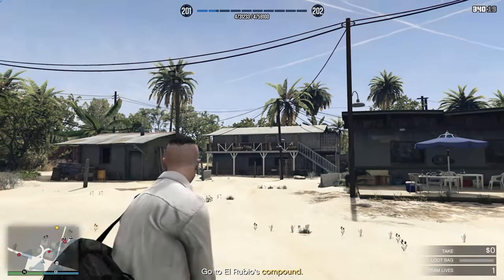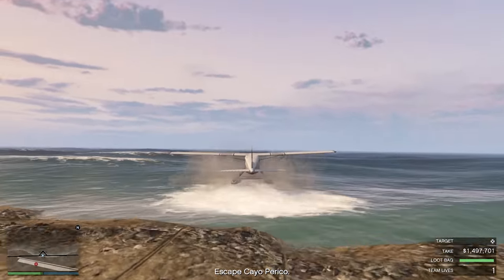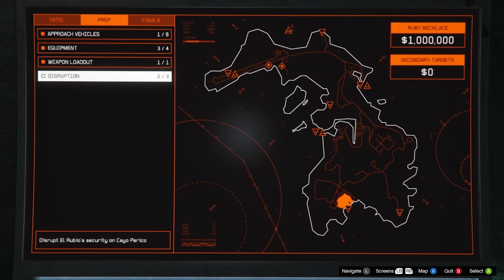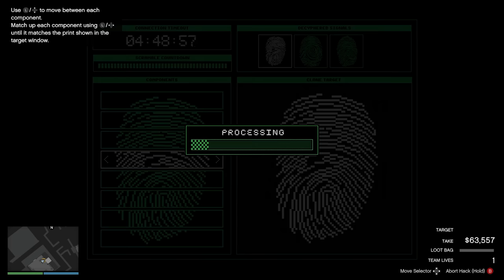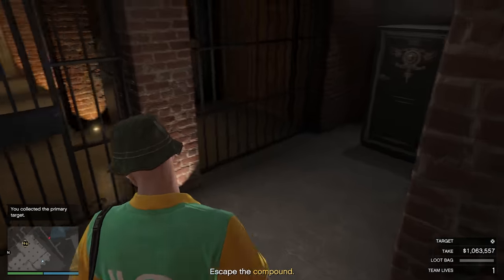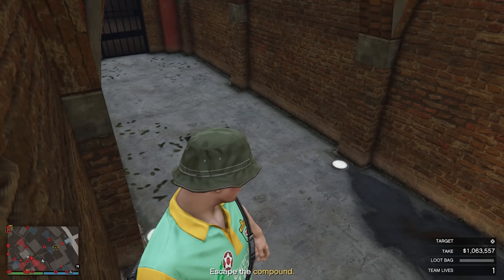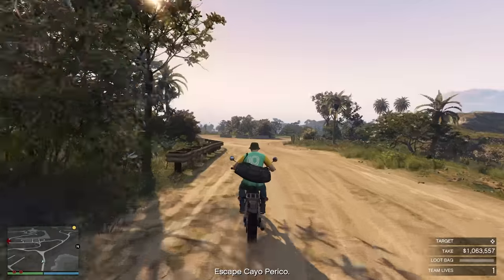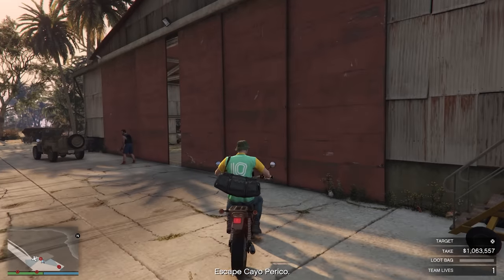Escape Cayo Perico Heist Without Taking Out Control Tower?! GTA 5 Online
Can We Use The Water Dodo As A Boat?